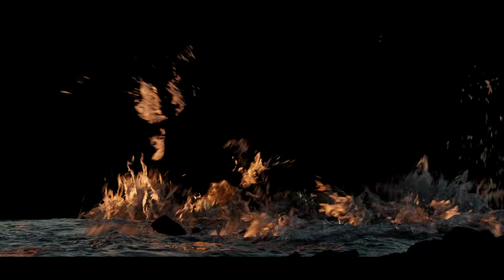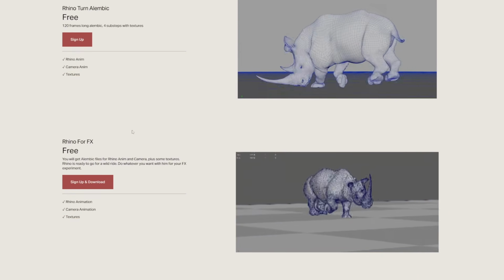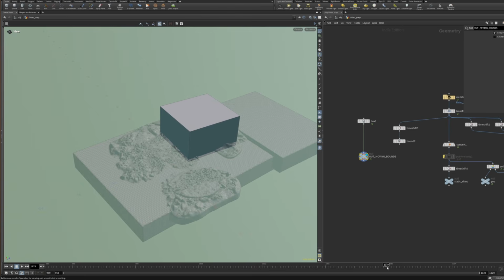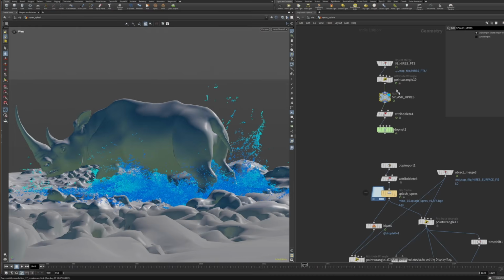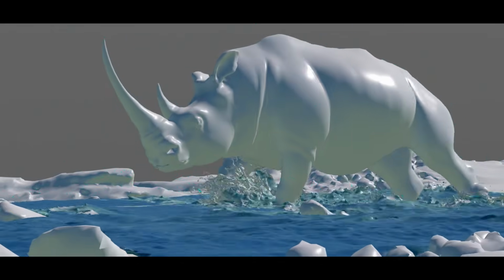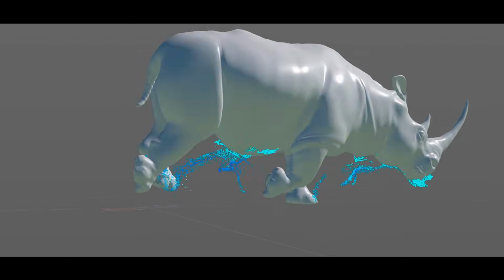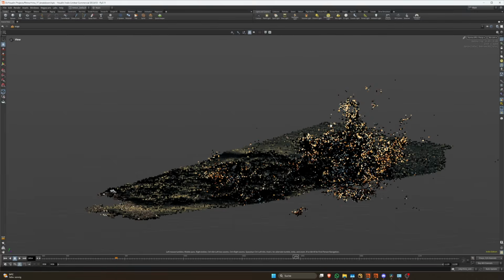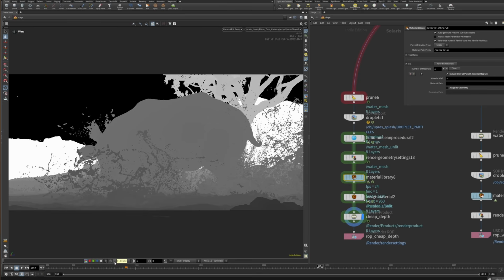I Tried Simulating Water in Houdini and Broke My PC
🦏 Rhino Water FX in Houdini – Full Breakdown

In this video, I’ll take you through the process of creating a cinematic Rhino water simulation shot — simulated in Houdini, rendered with Karma XPU, and composited in Nuke.

If you want to dive into the full Houdini setup for this shot, you can grab the project files here:

🦏 Rhino Animation Download
The Rhino animation I used was provided by Creature Station and is available for free here:

The workflow uses multiple simulation passes to keep things efficient but detailed:

- FLIP base sim for the main water tank
- High-resolution sim around the Rhino for added splash detail
- Extra pass just for the fast-moving droplets
- Integration tricks like wetmaps and dripping trails

All of this comes together in Solaris for shading and lookdev, with rendering broken into layers for flexibility in comp.